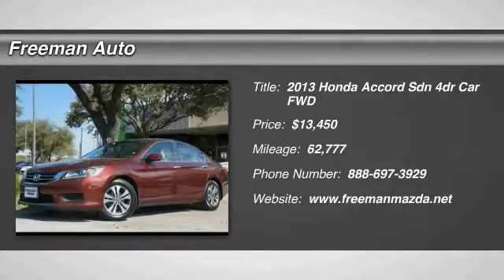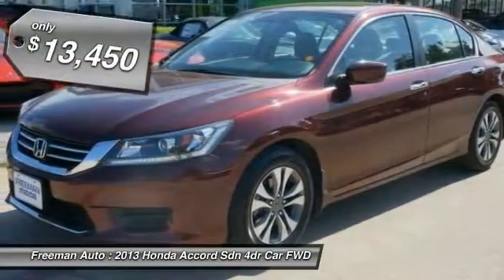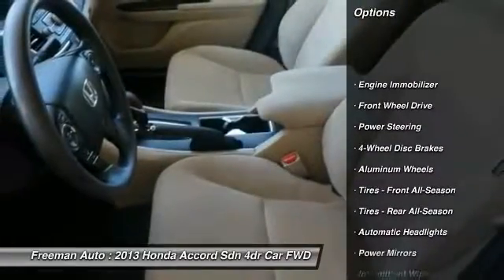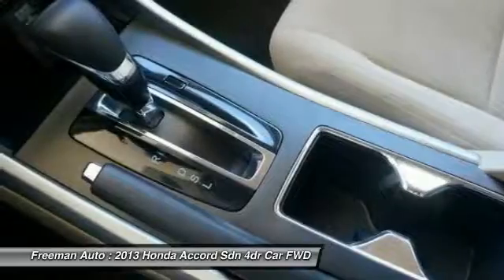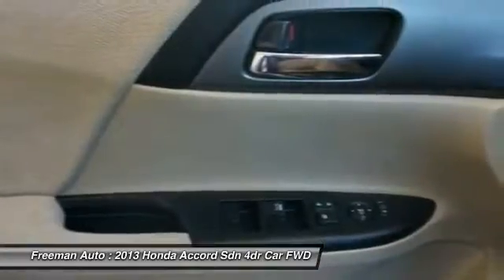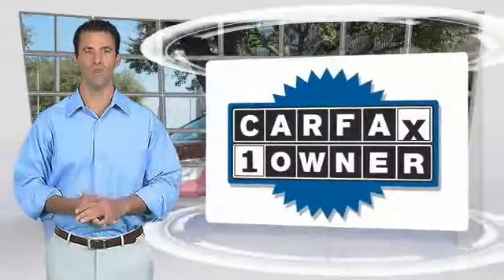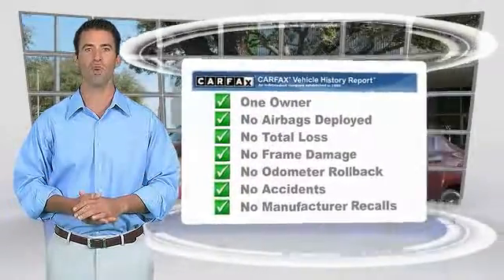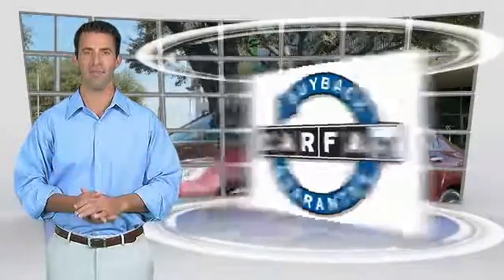2013 Honda Accord Sdn Irving TX DA149497A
2013 Honda Accord Sdn LX

Freeman Auto
1840 E Airport Fwy

This 2013 Honda Accord Sdn LX is proudly offered by Freeman MazdaThe 2013 Honda offers compelling fuel-efficiency along with great value. You will no longer feel the need to repeatedly fill up this Honda Accord Sdn LX's gas tank, in part because of it's superb EPA rating. This is about the time when you're saying it is too good to be true, and let us be the one's to tell you, it is absolutely true.The look is unmistakably Honda, the smooth contours and cutting-edge technology of this Honda Accord Sdn LX will definitely turn heads.More information about the 2013 Honda Accord Sdn:The Accord is a mid-sized car, competing against some of the best-selling vehicles in America. Prime targets for the Accord include the Camry and the Altima. The Accord is a solid value and the chassis is capable and sophisticated enough to be optioned up into a fairly luxurious vehicle, This versatility allows it to be either a spacious alternative to many economy cars or a less expensive alternative to many luxury cars. There is even a stylish coupe available with performance that matches many sports cars.Strengths of this model include long history of reliability, interior space, large number of configurations available., and Fuel efficiency